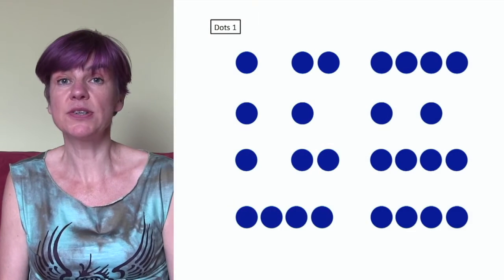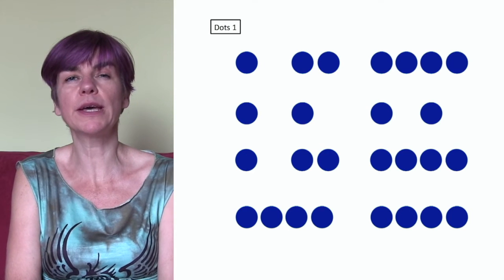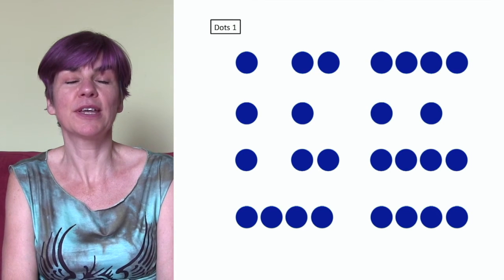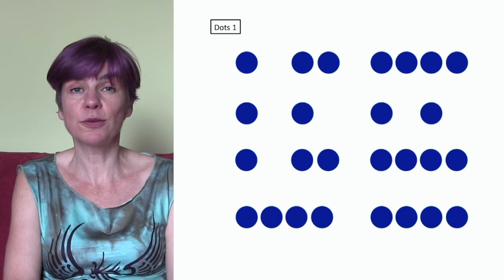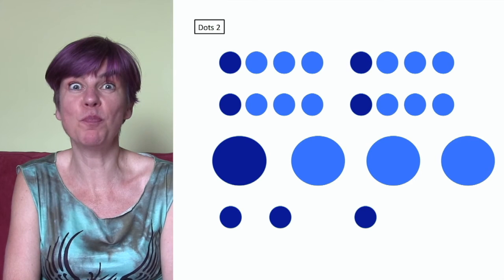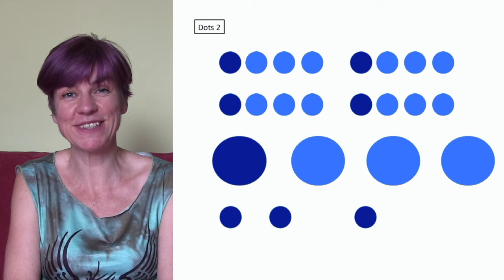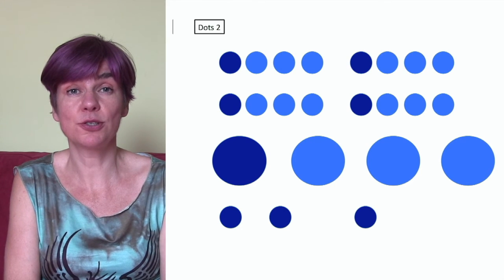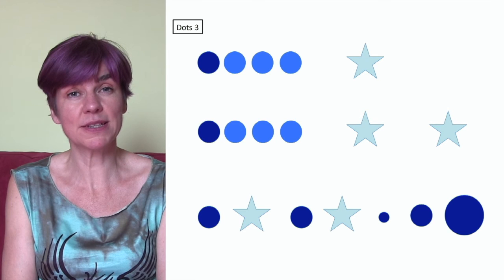Imagined Soundworlds 4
The fourth in the series of short videos introducing the idea of auditory imagination, aimed at KS2 children. This video focuses on creating rhythms. Suitable for use by themselves, with a parent/caregiver, or in school groups. Further exercises can be found here, free to use and print:
The Imagined Soundworlds videos were supported by an ‘Interpreting Isolation’ grant from Sound and Music, and are part of the ongoing project ‘Closet Music’ curated by Janet Oates